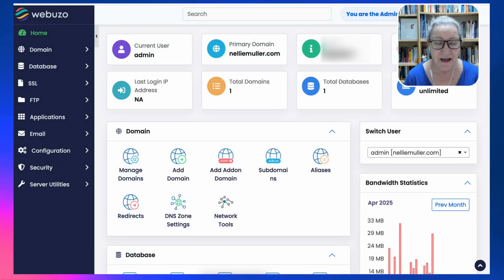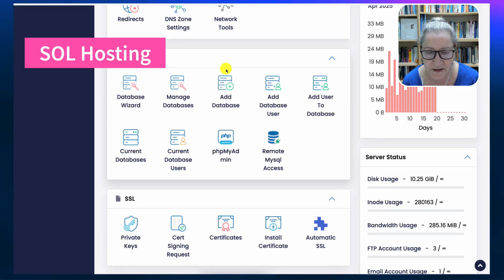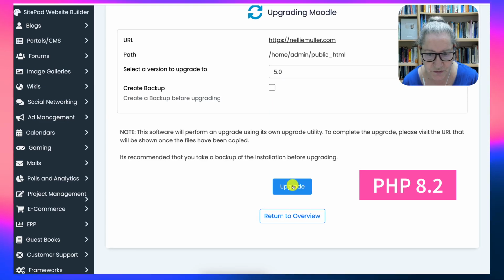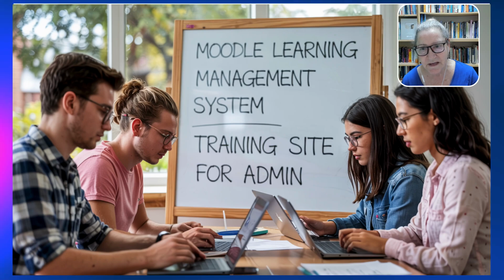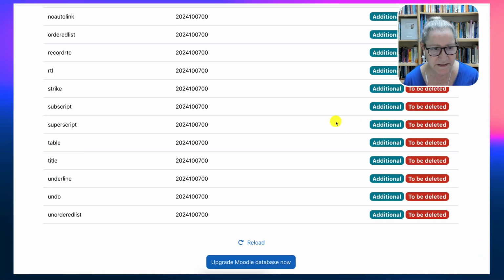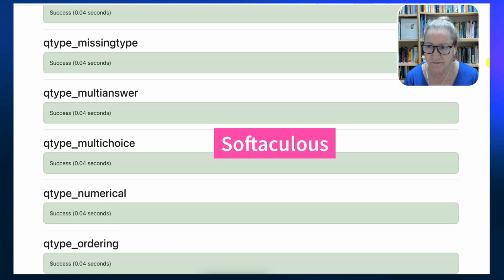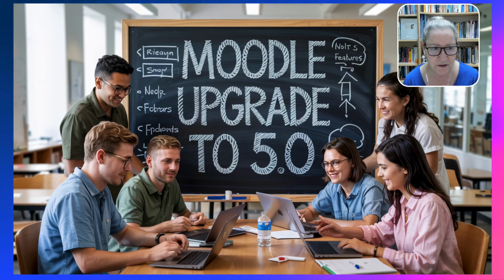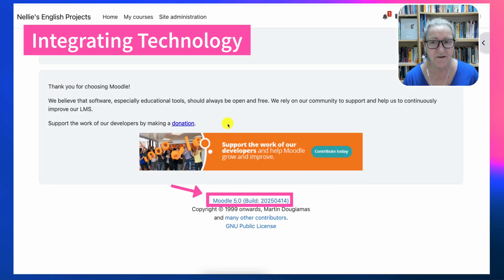Upgrade Moodle 4.5 to 5.0 Step-by-Step Guide!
Join me in this exciting tutorial as I upgrade my Moodle from version 4.5 to the much-anticipated 5.0! In this video, I'll walk you through the entire process, from ensuring your hosting supports the upgrade to navigating the installation steps. Whether you're an admin looking to enhance your training website or just curious about Moodle's latest features, this video has something for you. Don't forget to check the description for details on my hosting provider and how you can get started with your own Moodle upgrade!

Try Speed of Light (SOL) Hosting SOL is one of the few hosts that offer MySQL 8.4 which is required by Moodle 5.0

Timestamps:
00:00:00  Welcome and upgrade announcement
00:00:10  Why Moodle 5 is exciting
00:00:18  Opening Webuzo to begin the upgrade
00:00:40  Launching Softaculous installer
00:00:49  Choosing to upgrade from 4.5.3
00:00:58  Confirming PHP 8.2 requirement
00:01:04  Starting the upgrade process
00:01:18  Progress bar to 100 percent
00:01:26  Visiting the site after upgrade
00:01:39  Celebrating two decades of Moodle upgrades
00:01:49  Plugin checks and removals
00:02:03  Reminder to stay on Boost during upgrade
00:02:25  Praising Softaculous and hosting support
00:02:53  Logging in to the new Moodle 5 site
00:03:02  Finishing setup via Site Administration
00:03:09  RecordRTC and admin‑course invitation
00:03:25  Moodle 5.0 confirmed—closing remarks